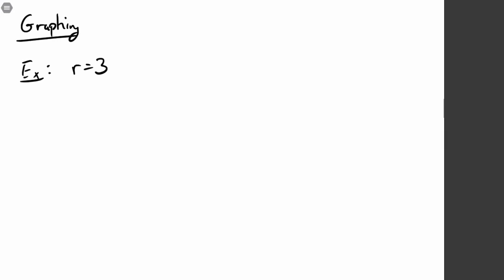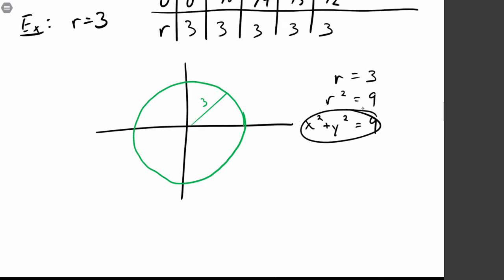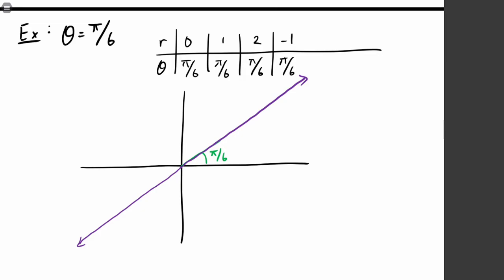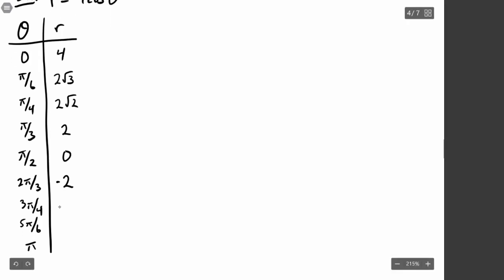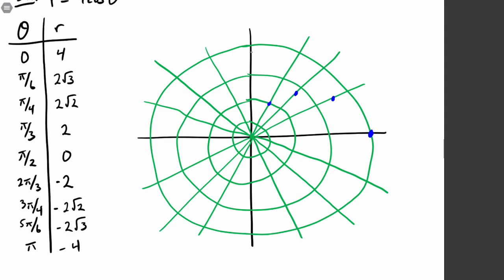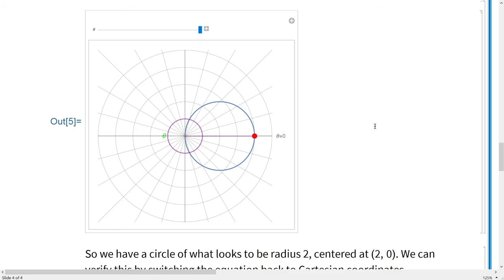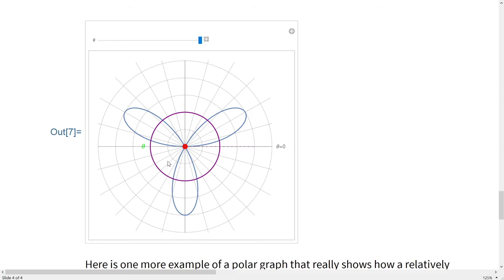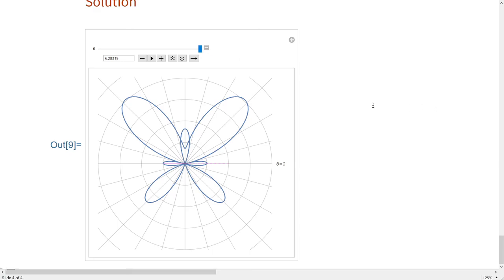Graphing Polar Equations